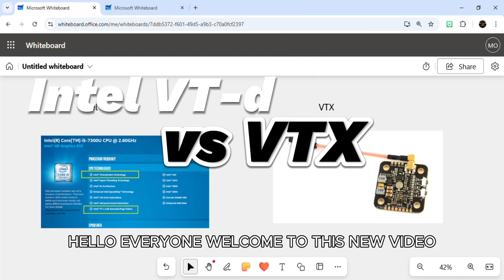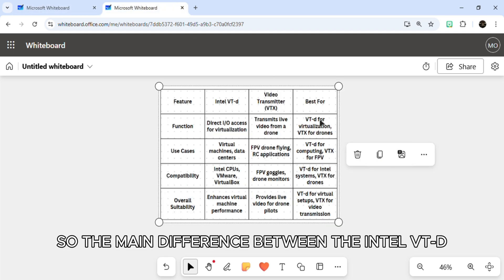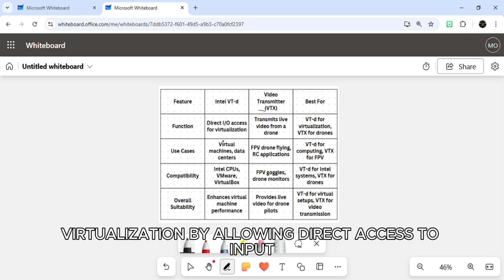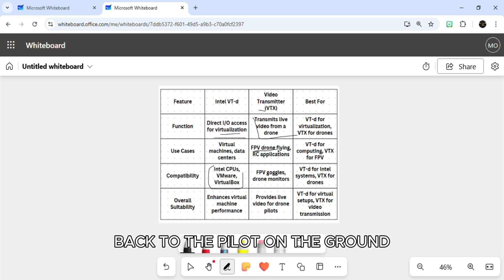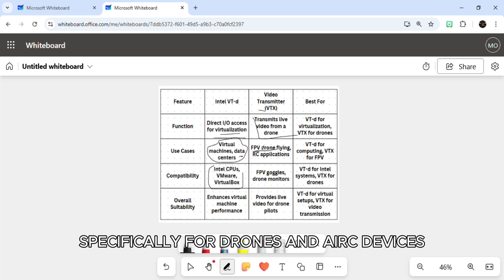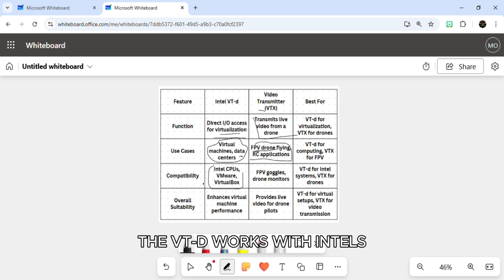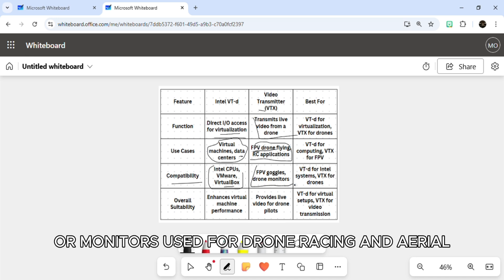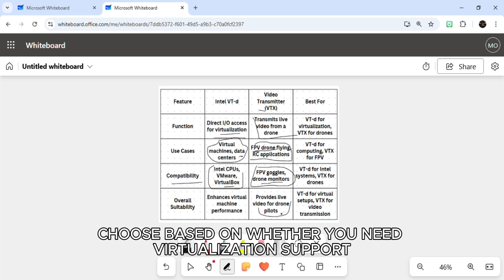Intel VT-d vs VTX - Detailed Comparison Of Video Transmitter (What's The Difference?)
Intel VT-d vs VTX - Detailed Comparison Of Video Transmitter (What's The Difference?). In this video comparison I will talk about Intel VT-d vs VTX